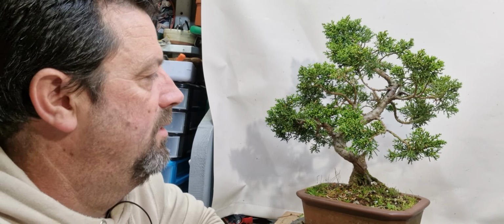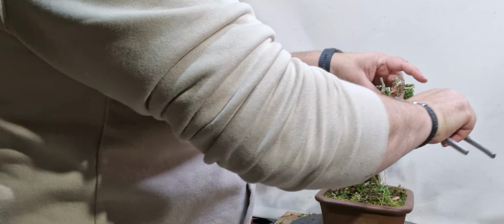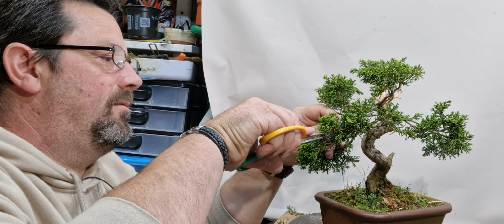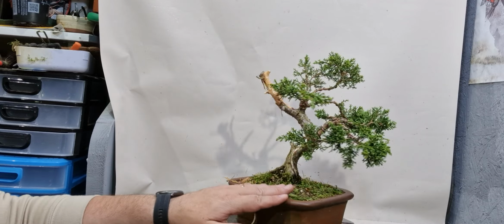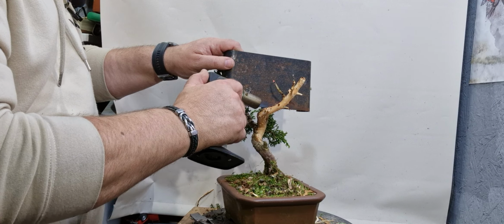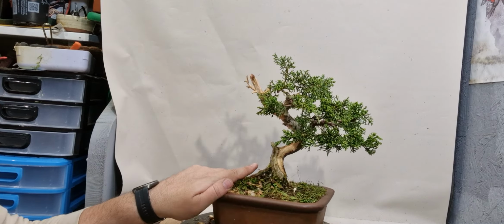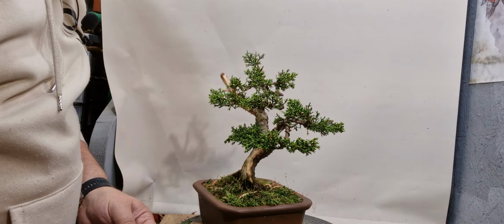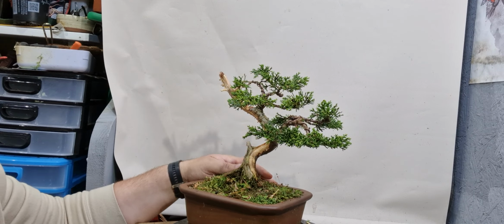1st styling of a Chinese juniper pre bonsai